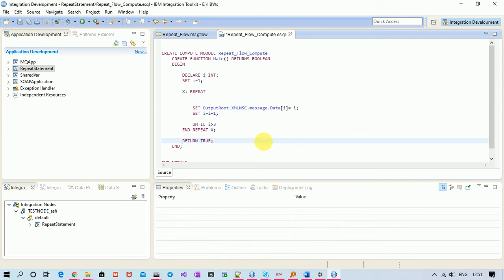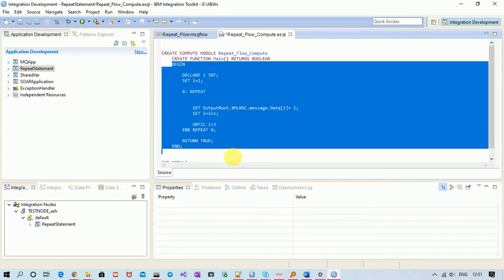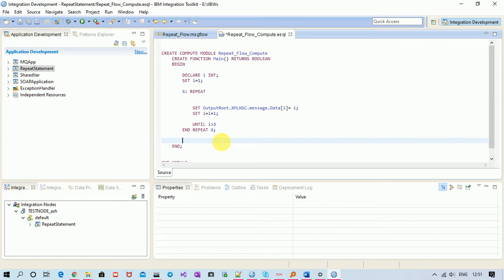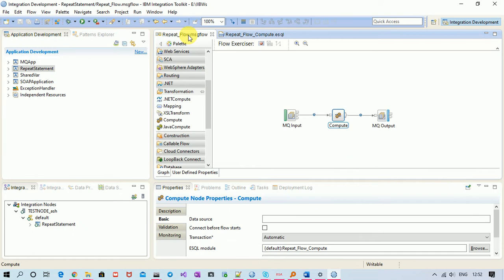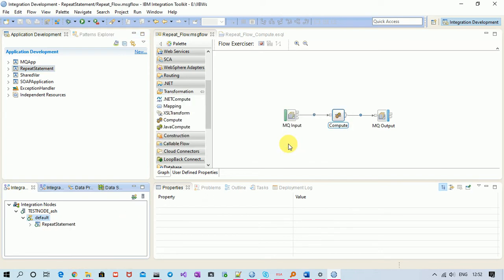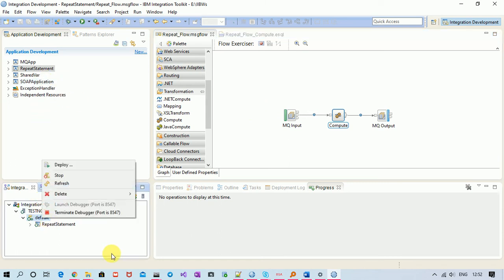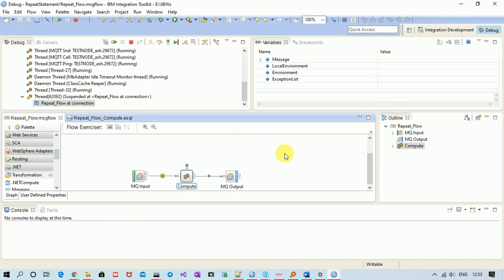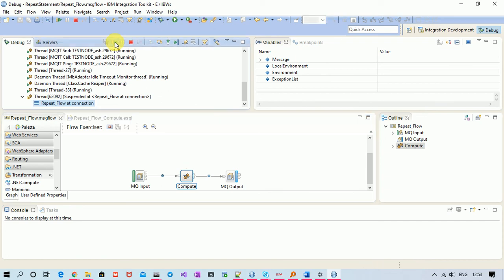IIB Interview Ques -8 || What happens if we remove default RETURN TRUE statement in ESQL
This video explains what happens when we remove RETURN TRUE from default esql code.